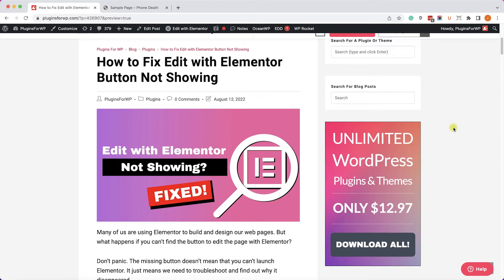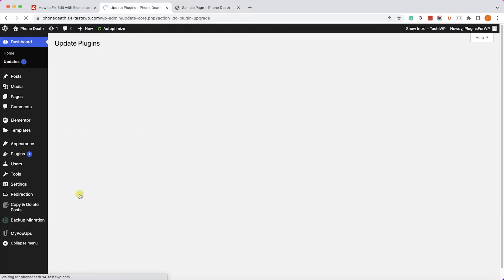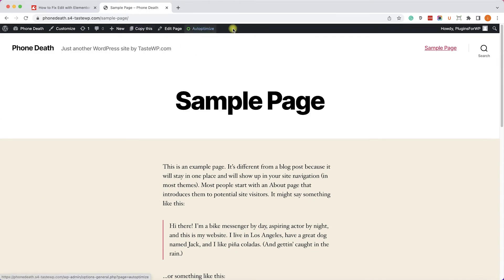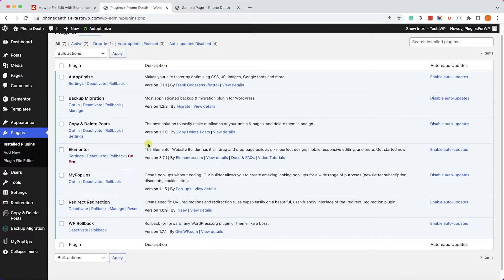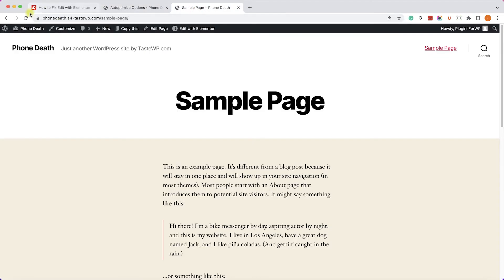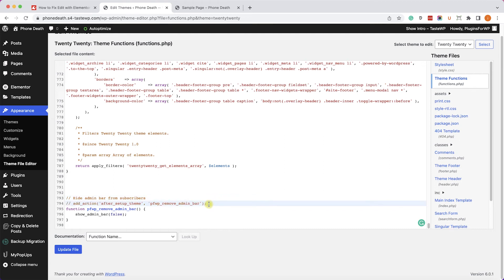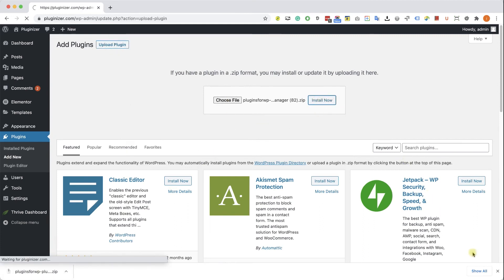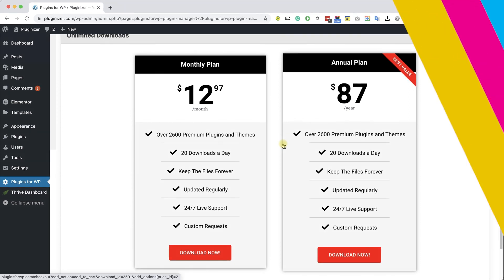How to Fix the Edit with Elementor Button Not Showing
This video will show you how to fix the missing edit with Elementor link in 5 easy fixes:
1. Update plugins and themes.
2. Enable Elementor for pages and posts.
3. Open the Elementor editor.
4. Deactivate conflict plugins.
5. Deactivate conflict themes.